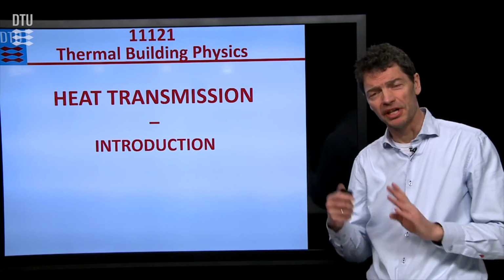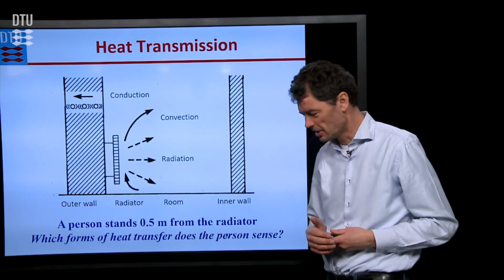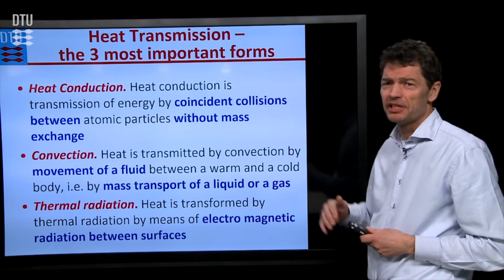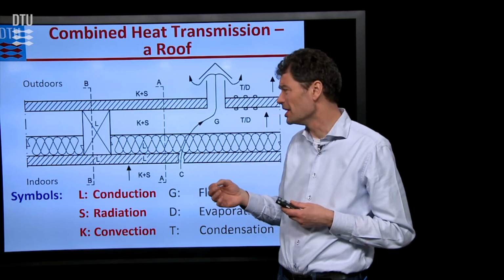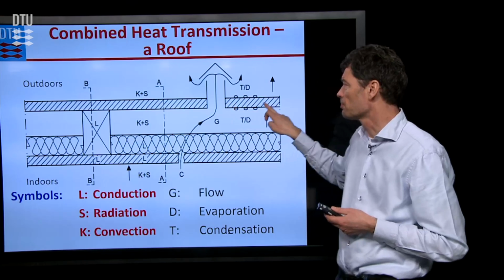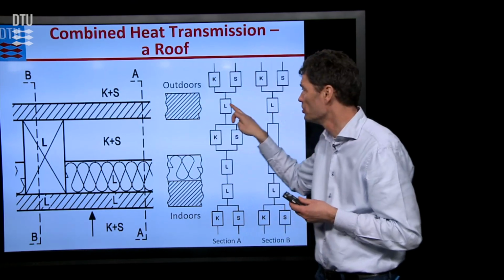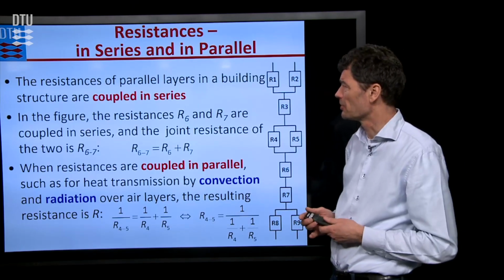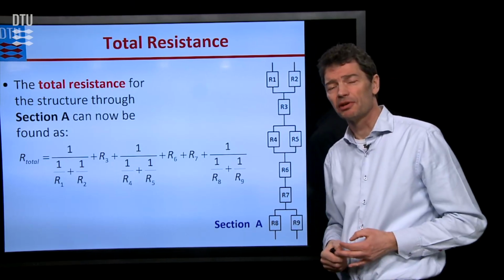01 Heat Transmission Introduction default